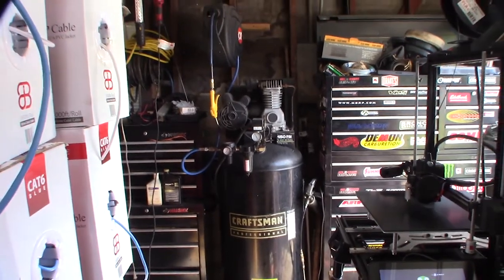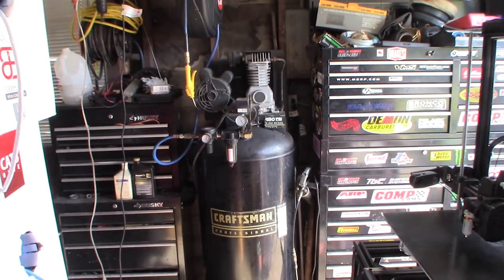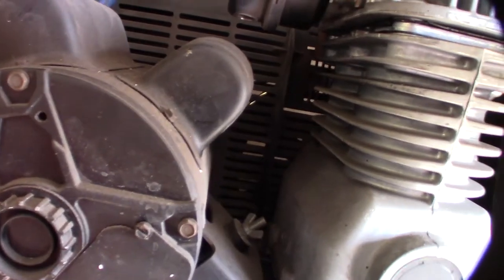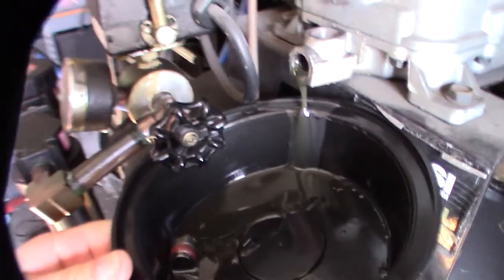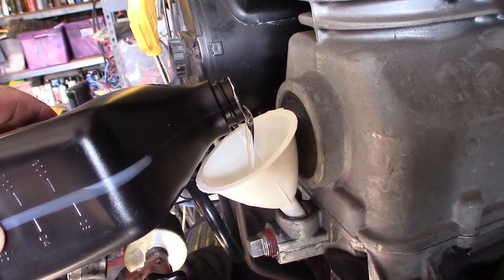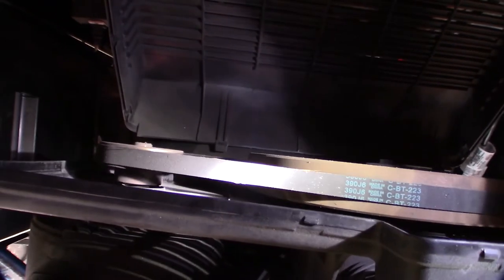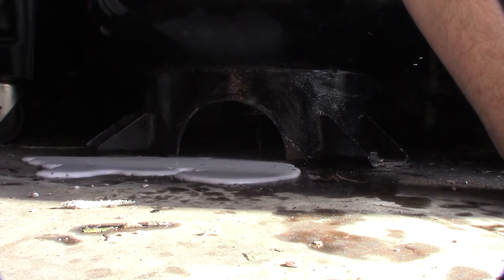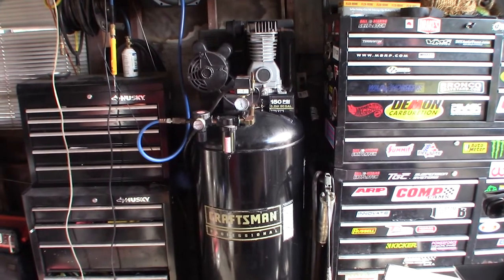Craftsman 60 Gallon Air Compressor Maintenance, Full Synthetic Oil Change, Air Filter & Belt check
I've had my Craftsman compressor for 10 years without a problem. I haven't change the oil in 10 years. I would check the oil level every once and while.

Synthetic air compressor oil in this video
If you found this video helpful or would like help fund future experiments. please donate below.